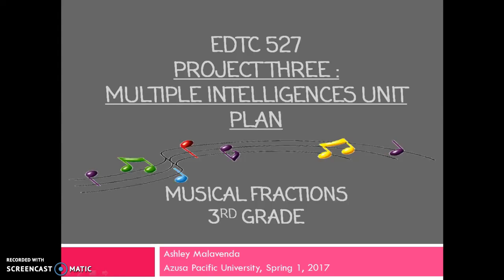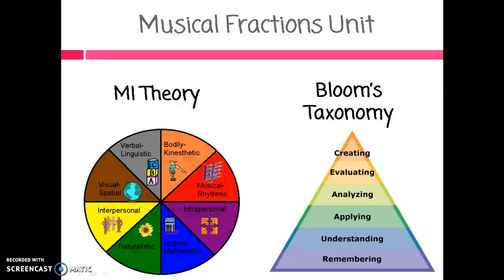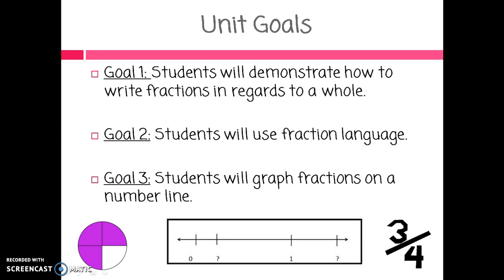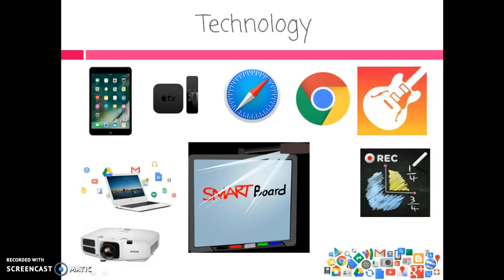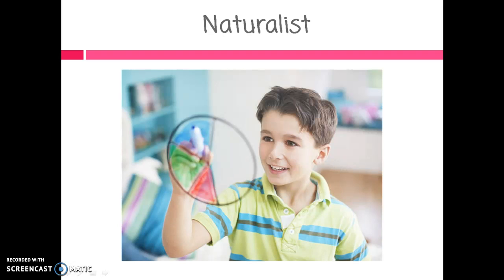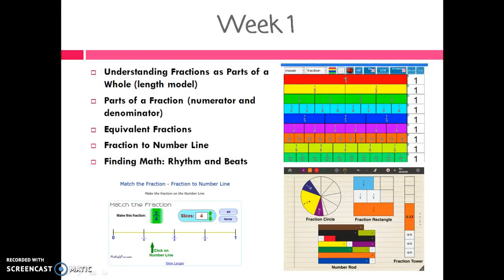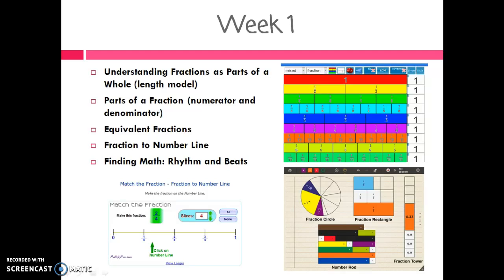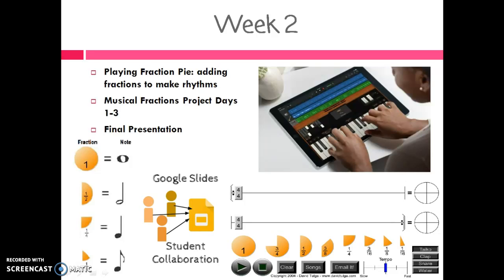EDTC 527- Final Video Project